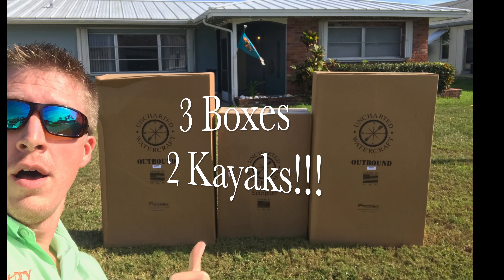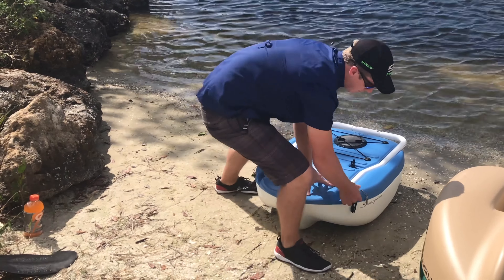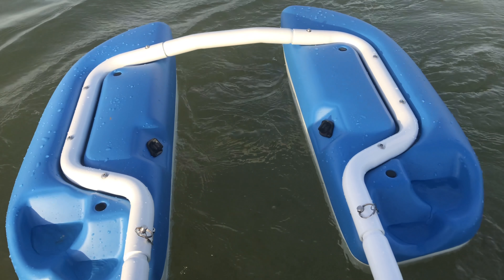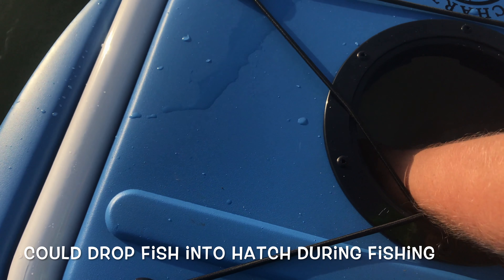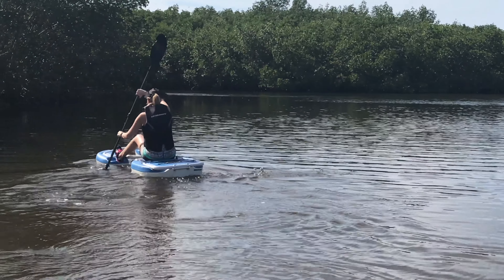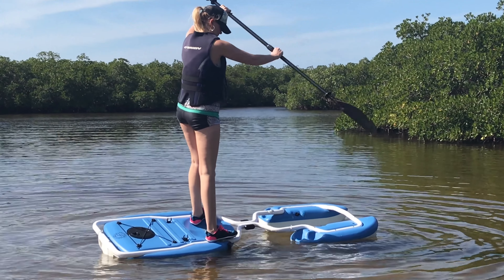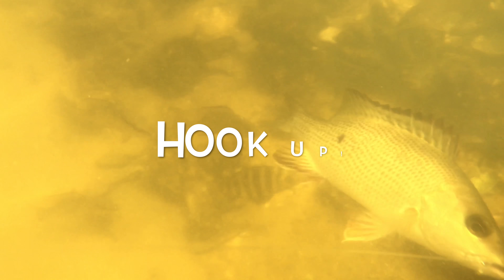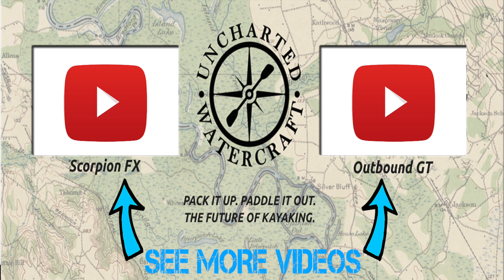2018 Portable Kayak: The Scorpion Unboxing & Review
SPECS & FEATURES LIST
Molded of high molecular weight polyethylene using twin sheet thermoforming technology.
The frame is made from 1-1/2” diameter, powder coated, aluminum tubing.
Molded in seat.
Molded in foot wells.
Folding paddle clips
6” hatch.
Rubber T-handle draw latches.
Deck line guides for strapping.
93” long by 36” wide and weighing 58 lbs. with a 250 lb. capacity.
It packs down to 43” x 29” x 12” for easy transportation and storage.
Assembles and disassembles in seconds with no tools.

OUR THOUGHTS & OPINIONS:
We love how portable this kayak is.  It paddled fine for my wife and her gear (150lbs or less) but for me and gear (210lbs) paddle performance suffered.  The kayak is rated at 250lbs but I would say people and gear less than 175 is more doable and enjoyable.  It paddled comparably to other common recreational kayaks in its length category.  So if ultimate portability is a need consider the Scorpion model of Uncharted Watercraft.  It can fit in nearly any vehicle, under a bed for storage, strapped to motorcycle, in a closet, is great for condo owners, RV and camping enthusiasts, and more!